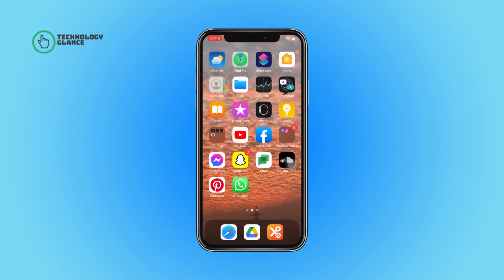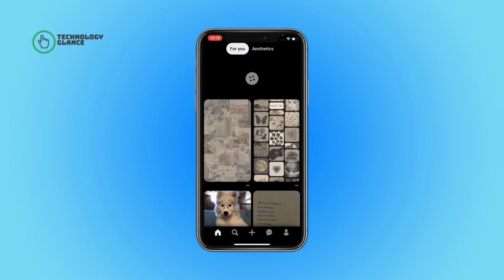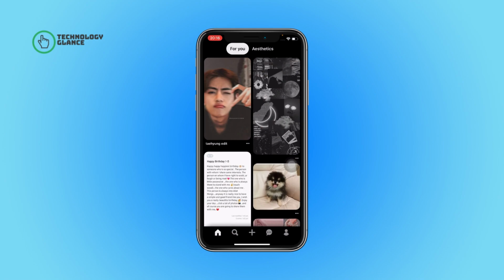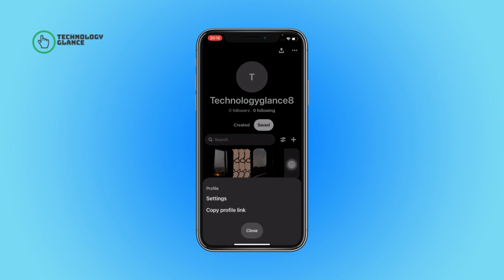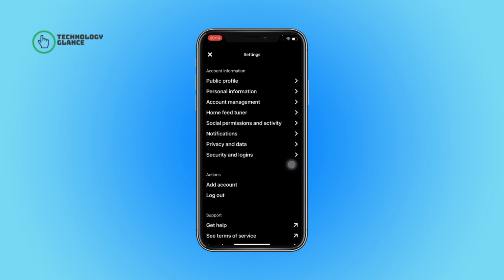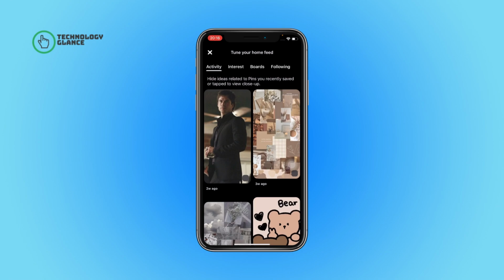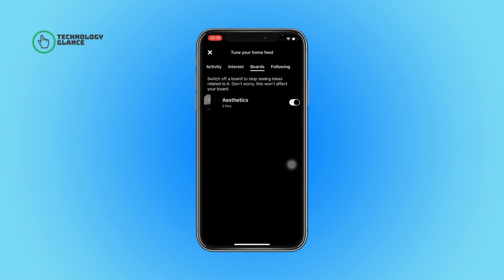Organize Your Boards: How to Turn Off a Board on Pinterest? | Technologyglance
Do you have a board on Pinterest that you no longer wish to see or engage with? We've got you covered! In this video, we'll walk you through the process of turning off a board on Pinterest, allowing you to declutter your profile and focus on the boards that truly matter to you.

Pinterest is all about organizing and curating your interests, and sometimes you may have a board that no longer aligns with your current preferences. By turning off a board, you can remove it from your view without permanently deleting it, giving you more control over your Pinterest experience.

In this simple and informative tutorial, we'll guide you step-by-step on how to turn off a board on Pinterest. We'll show you how to effortlessly customize your board settings, enabling you to create a profile that showcases the boards that best represent your current passions and creative pursuits.

By turning off a board, you'll have a more streamlined and personalized Pinterest experience. You can focus on the boards that inspire you, organize your ideas, and discover new content that aligns with your interests.